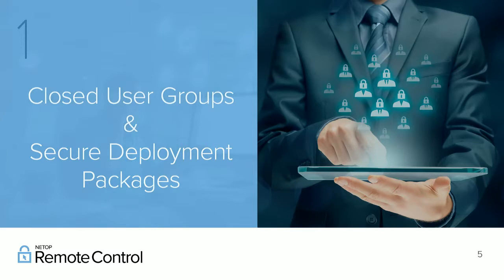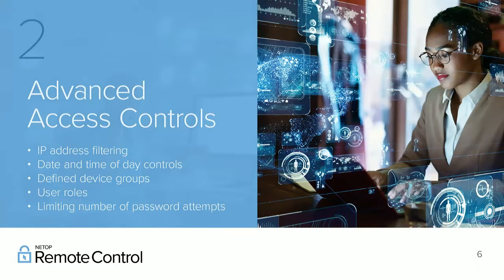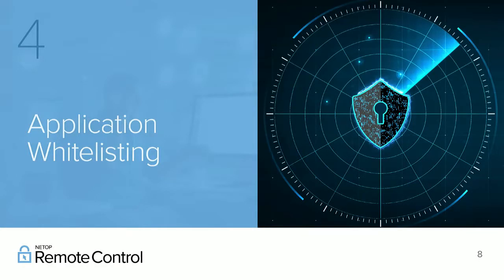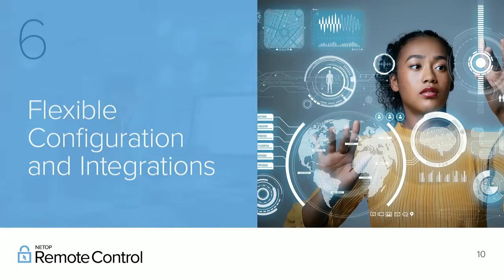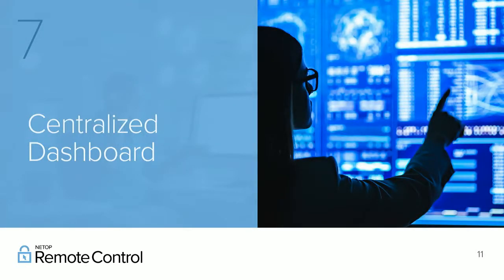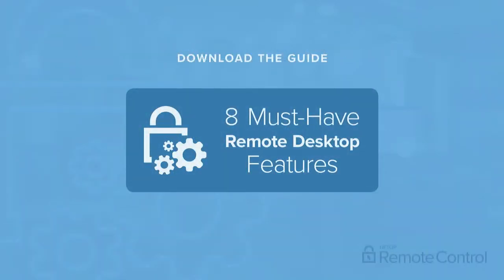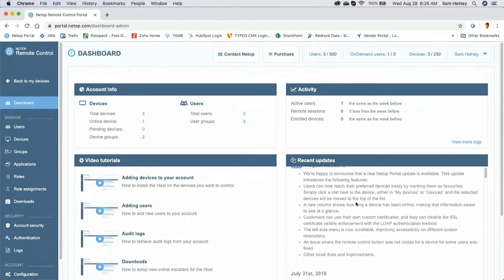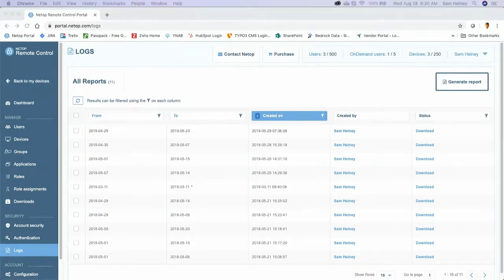Webinar | 8 Must-Have Remote Desktop Features | Netop Remote Control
Remote connections are more important than ever as workplaces become more distributed - however, these connections have become a common target for hackers.

Most of the basic remote access tools like RDP and VNC are vulnerable to flaws and exploits. Popular tools like TeamViewer and LogMeIn also have weaknesses which can put your business at risk. Learn about the 8 essential capabilities your remote access software should have to keep your business network secure:

- Centralized authentication
- Advanced access control
- Application whitelisting
- Closed user groups and secure deployment packages
- Secure tunneling
- Flexible configurations and integrations
- Centralized dashboard
- Robust logging